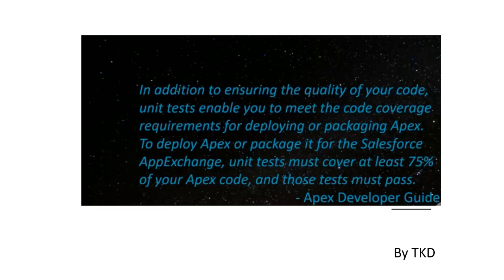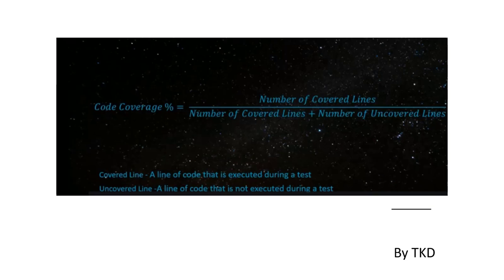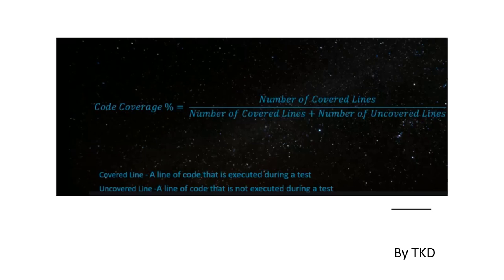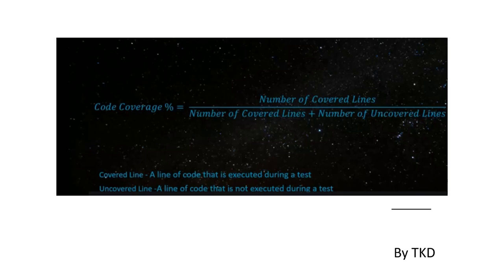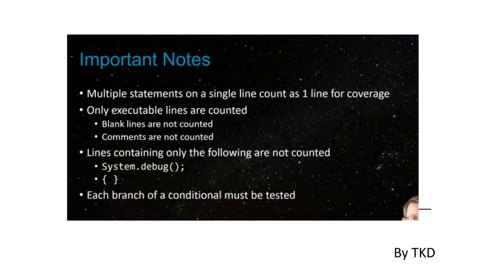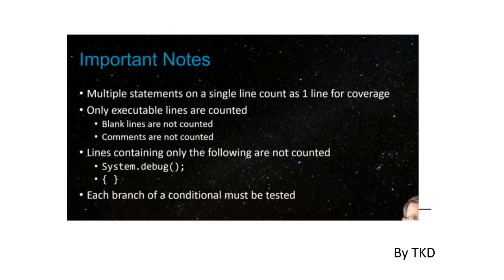Coverage VS Testing Basics Of Apex Testing On Salesforce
Apex unit tests - salesforce trailhead  - get started with apex unit tests - challenge.
describe the key benefits of apex unit tests..
salesforce  - apex test classes.
write effective unit tests/ test classes | day 6 part 2.

create a unit test for a simple apex class | salesforce trailhead solution.

install a simple apex class  write unit tests that achieve 100% code coverage for the class  and run your apex tests... efficient apex unit testing and bug fixing using mavensmate. the unit tests must cover scenarios for all lines of code included in the apex class  resulting in 100% code coverage...Coverage VS Testing Basics Of Apex Testing On Salesforce